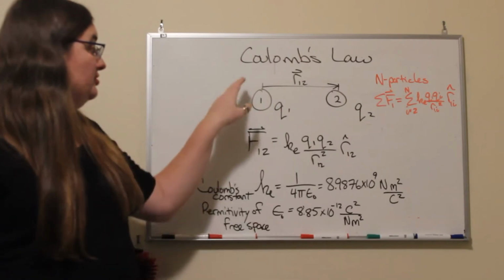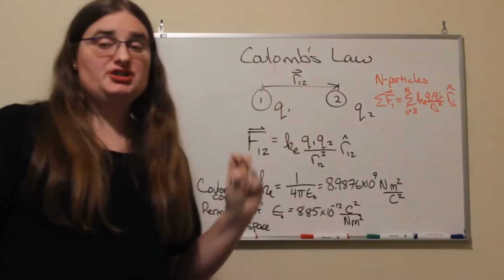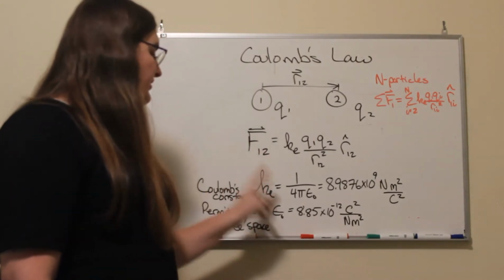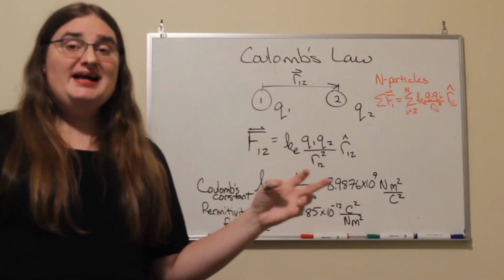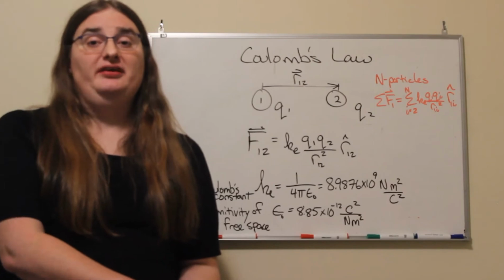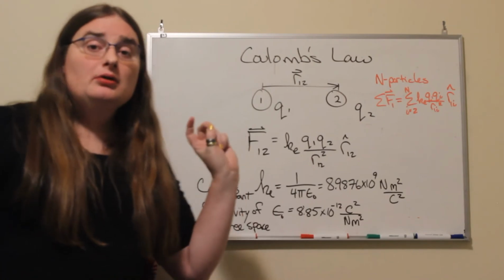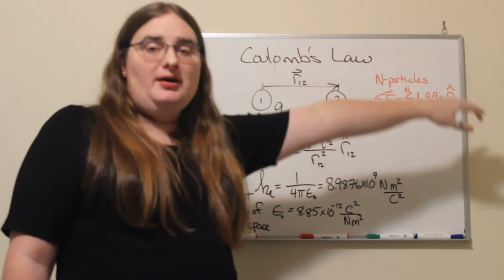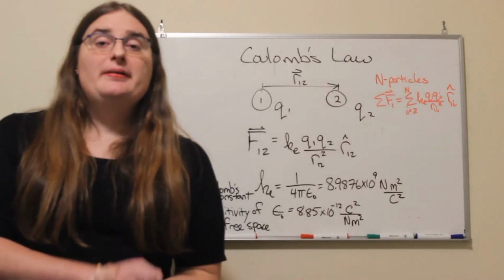Coulomb's Law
In this video, I introduce Coulomb's Law of the Electric Force